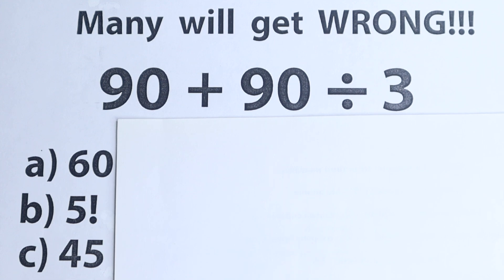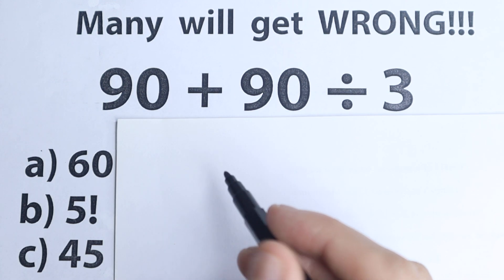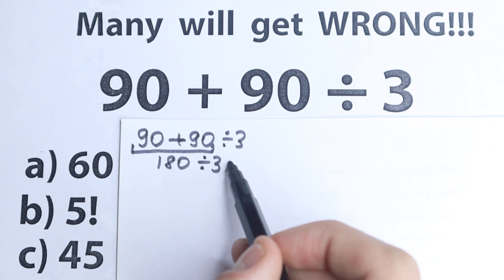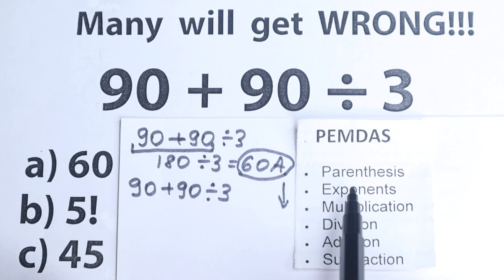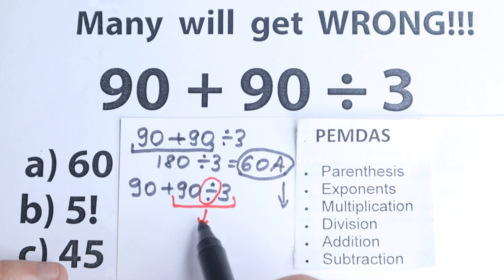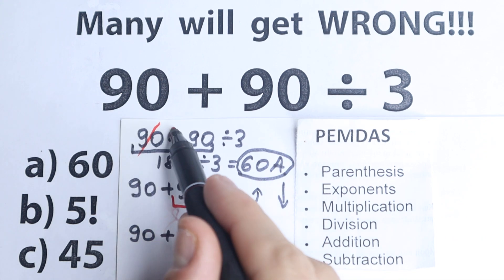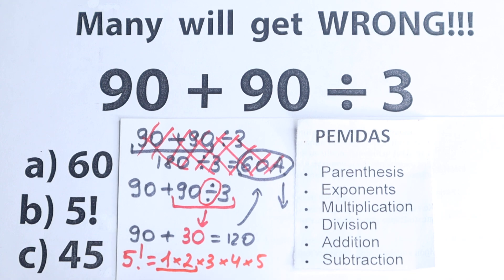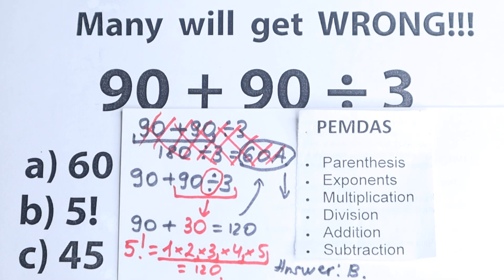90 + 90 ÷ 3 = ❓ 97% get CONFUSED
Viral Math Problem. Be careful!